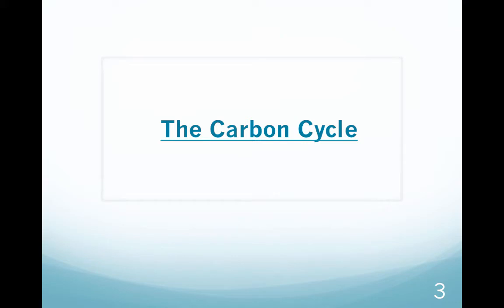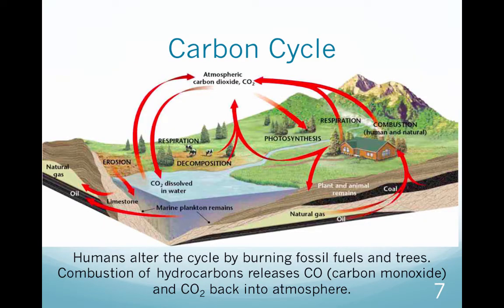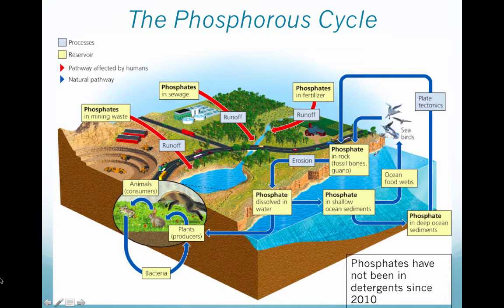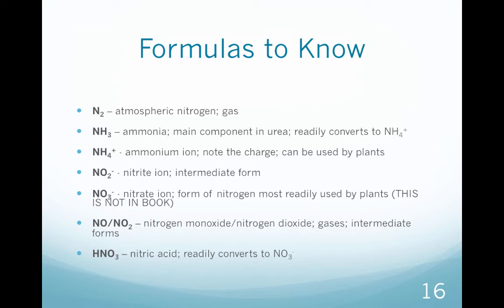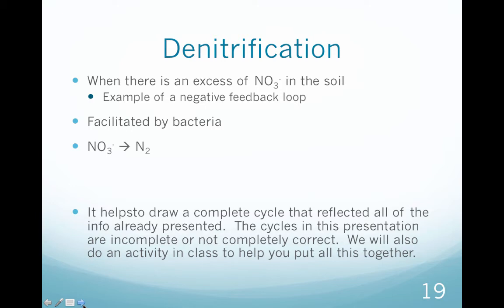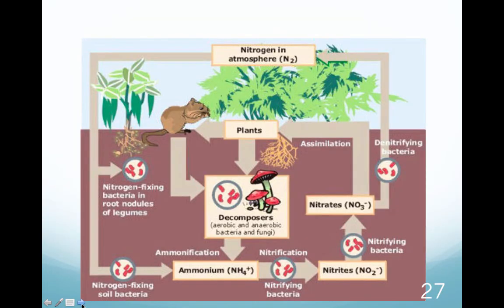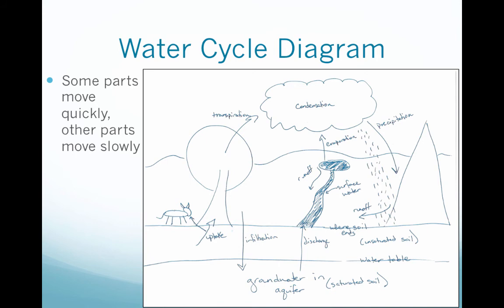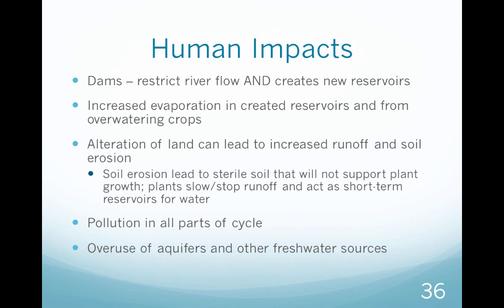APES Chapter 7 Part 2 - Biogeochemical cycles except sulfur 2015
Carbon, nitrogen, water, phosphorous